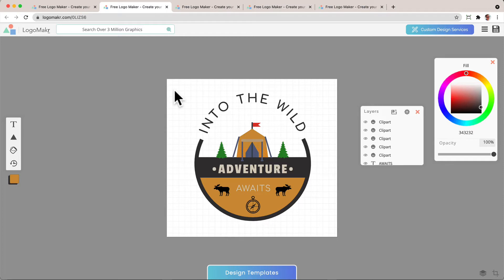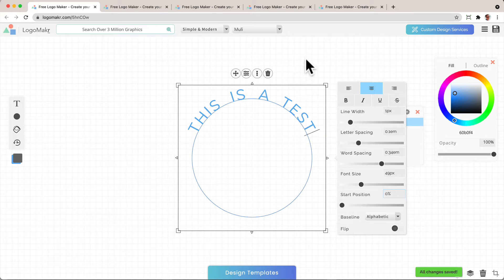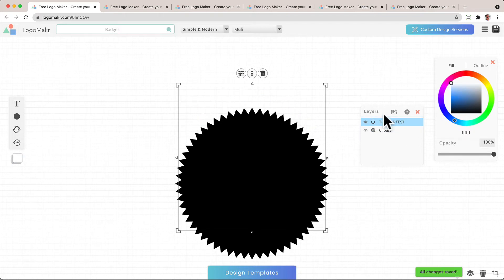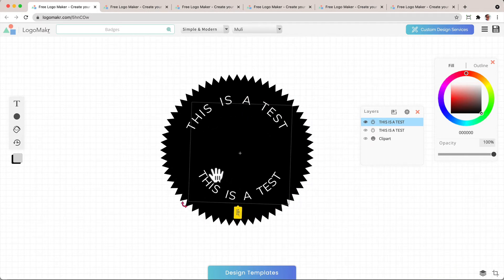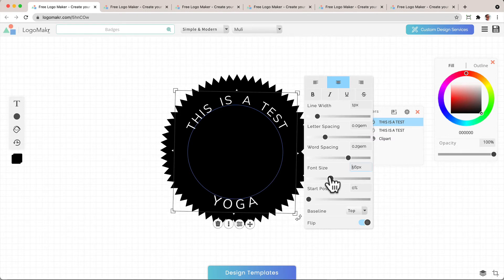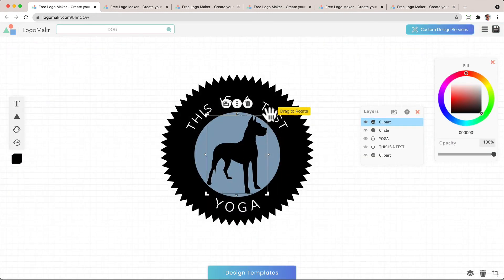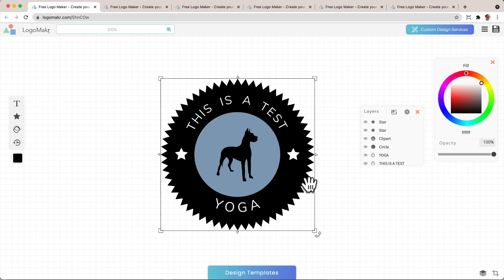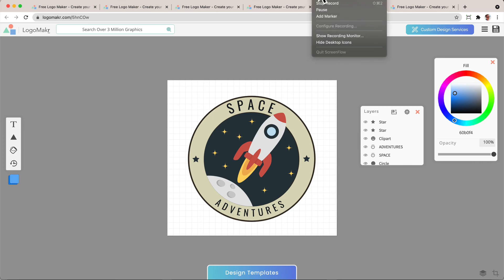How To Curve Text (On LogoMakr.com)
This amazing text tool will help you make amazing logos and designs.